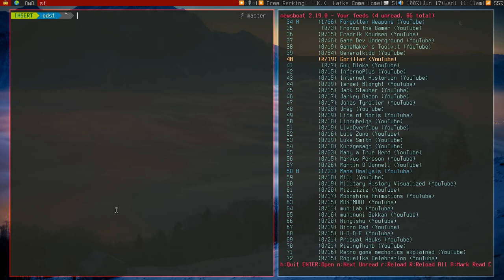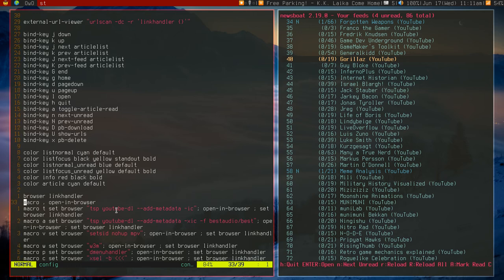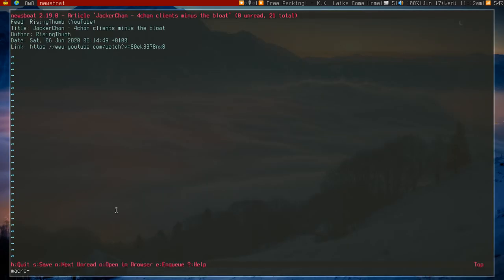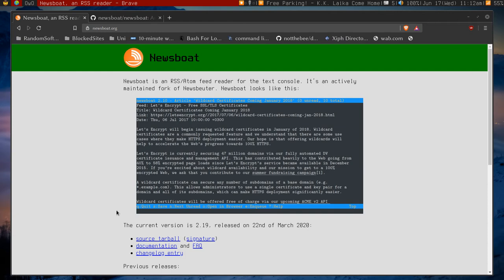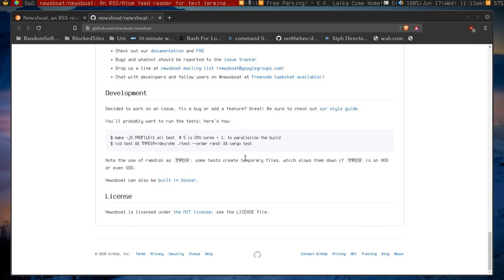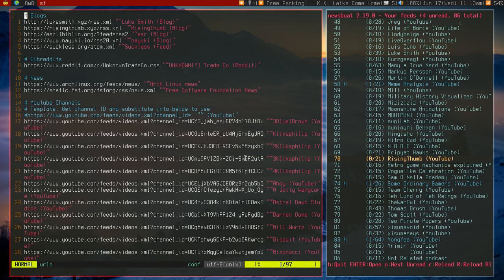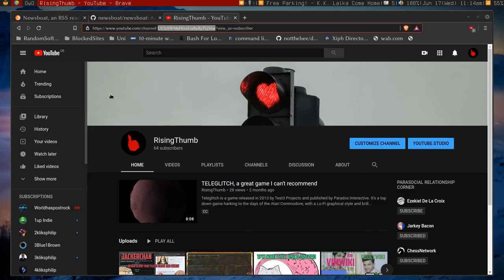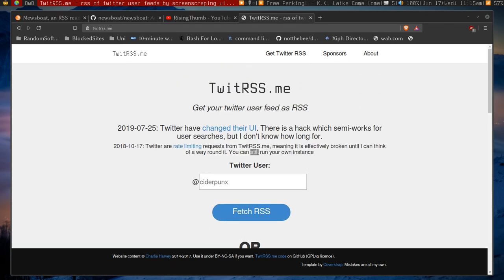The Chad RSS 🤠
Other: lol no